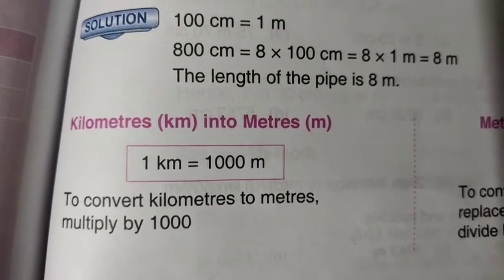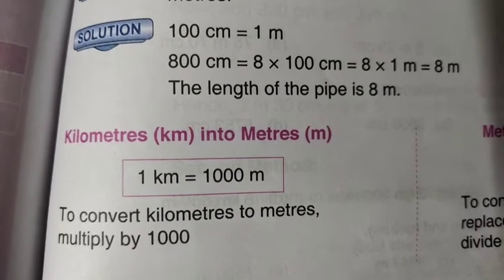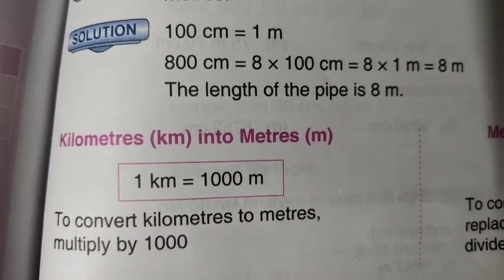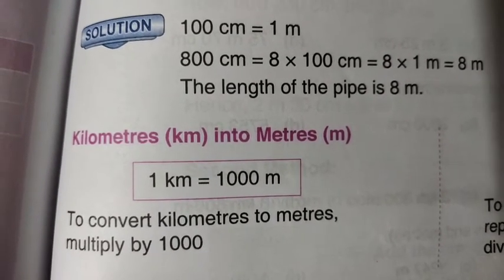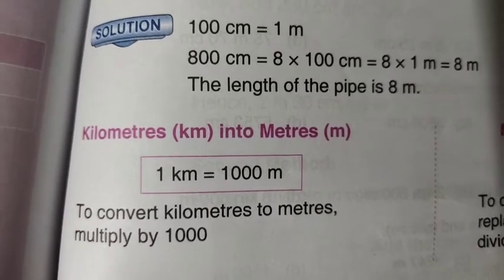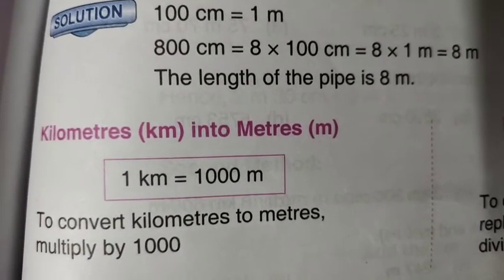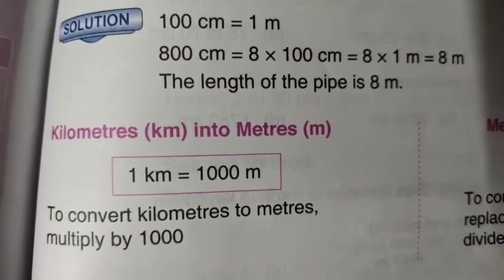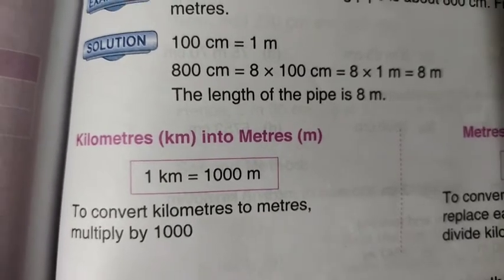LearnFromHome || CLASS - (III) SUBJECT - MATHEMATICS CHAPTER - MEASUREMENT